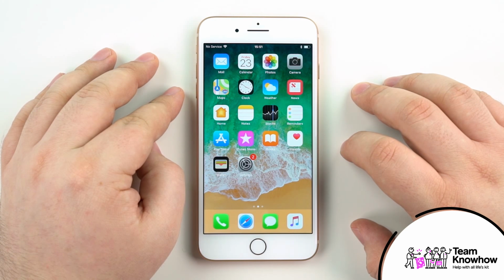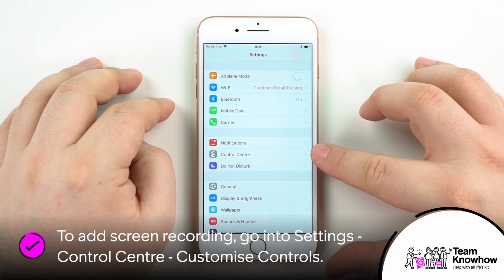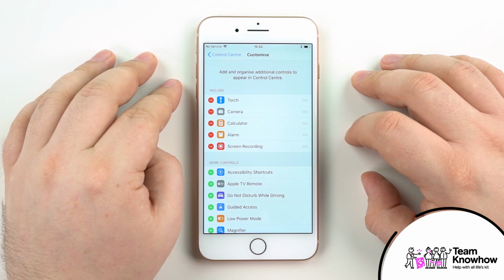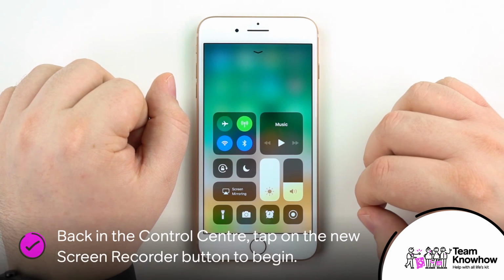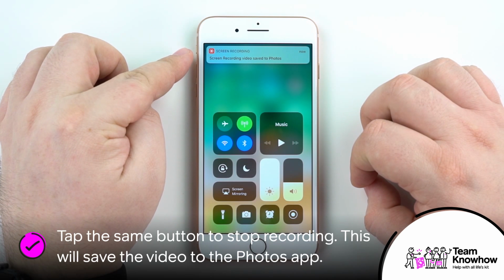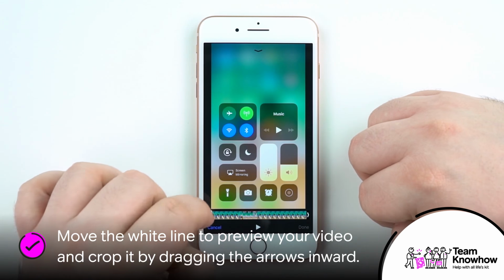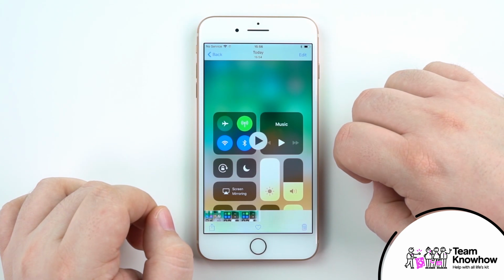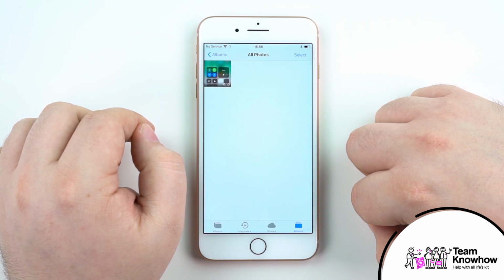How To Record Your iPhone Screen (iOS 11)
Find out how to record your iPhone screen on iOS 11. This feature is hidden by default but this video will walk you through how to add it.
Links:

For more hints, tips, and guides, head over to our